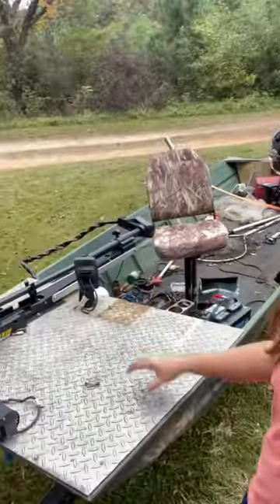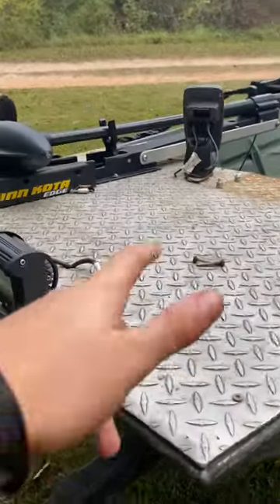I put a winch onto a jon boat!